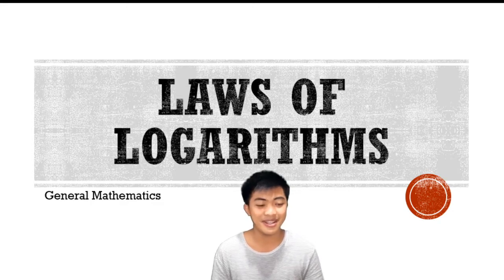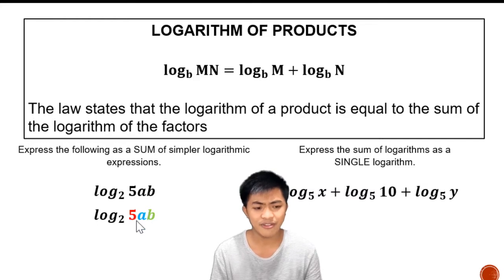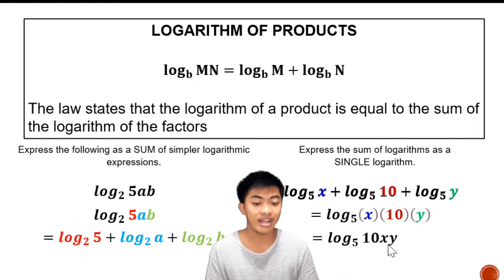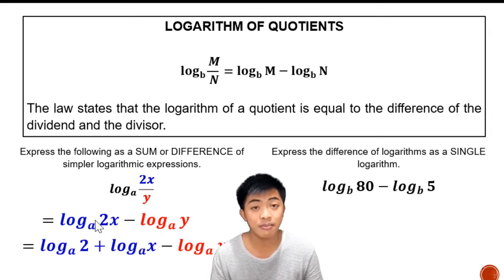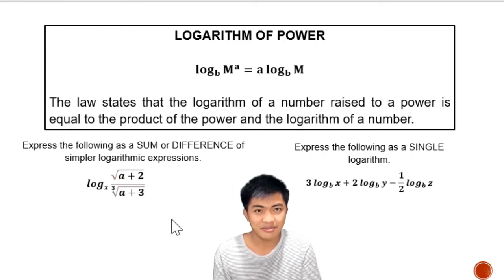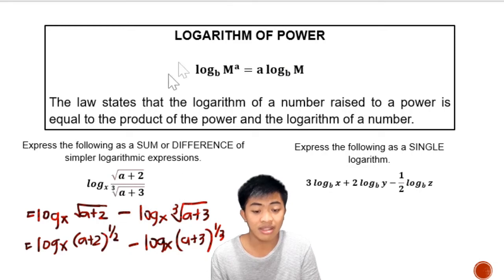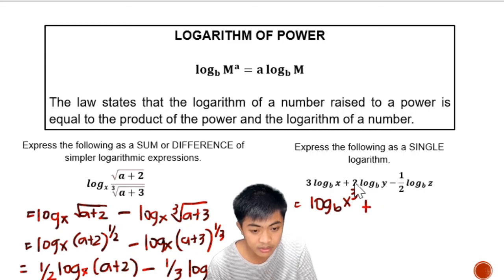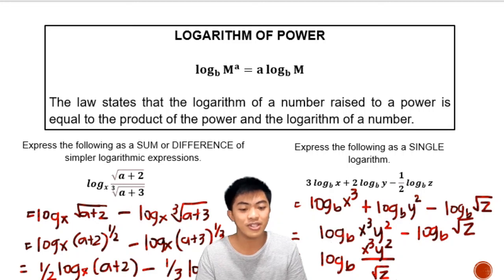Laws of Logarithms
We use the laws of logarithms to condense logarithms in one. These laws will come in handy in solving logarithmic equations and inequalities.